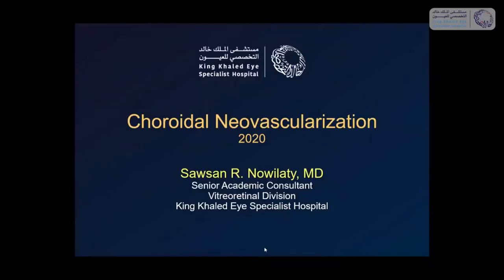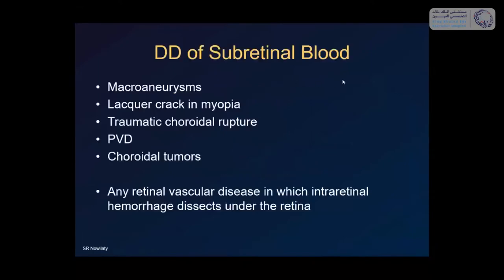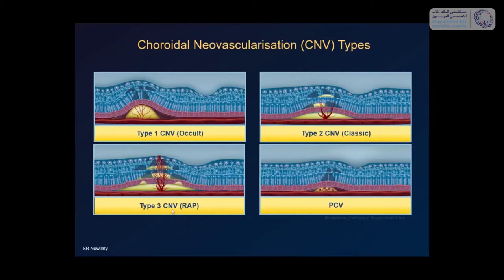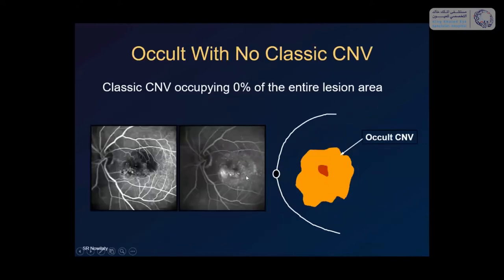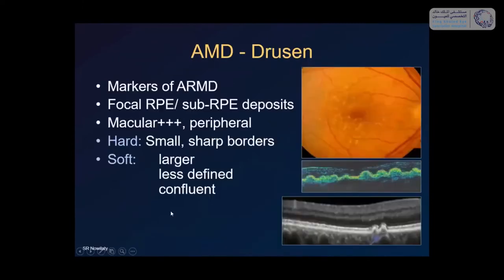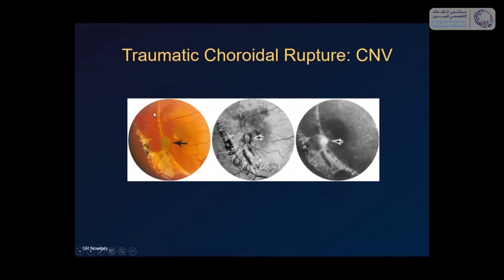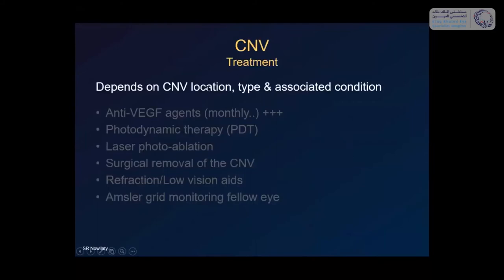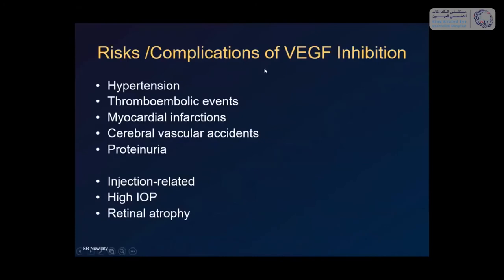Choroidal Neovascularization 2020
Sawsan R. Nowilaty, MD
8 Dec 2020